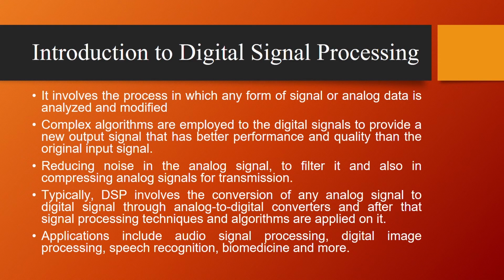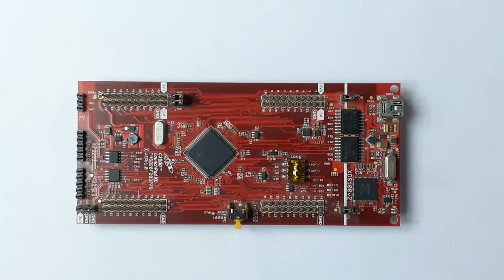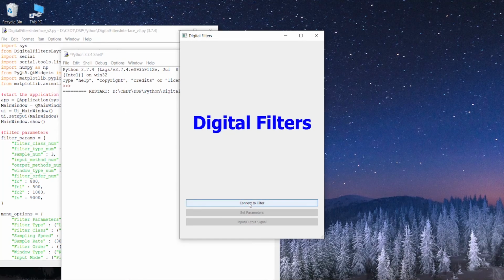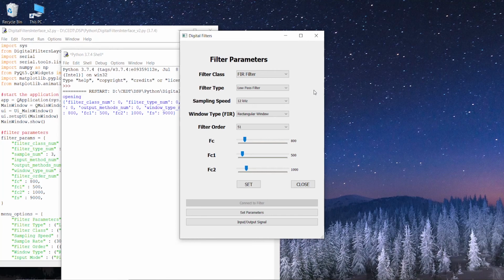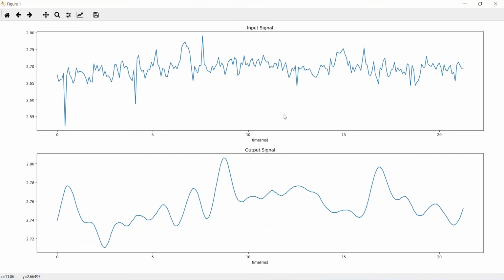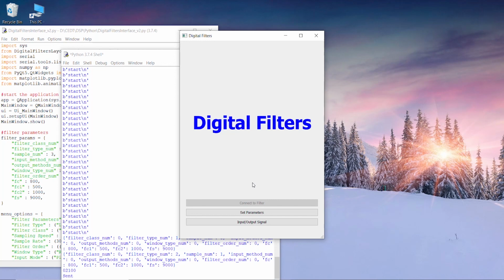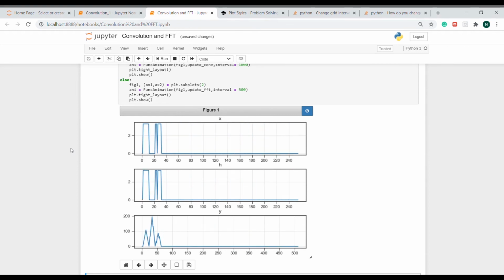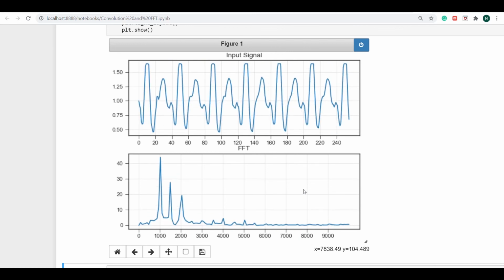C2000 Controller based DSP Lab - Hardware Experiments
DSP, pedagogy, hardware experiments, C2000, Texas Instruments, Microcontroller, Python